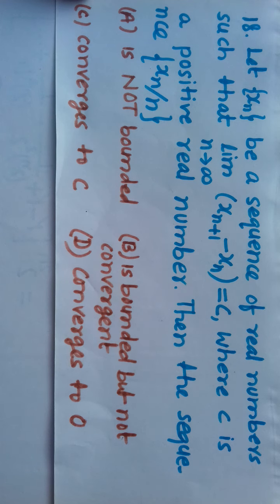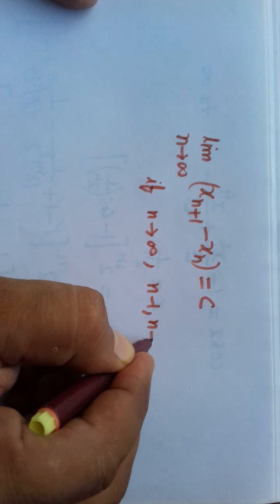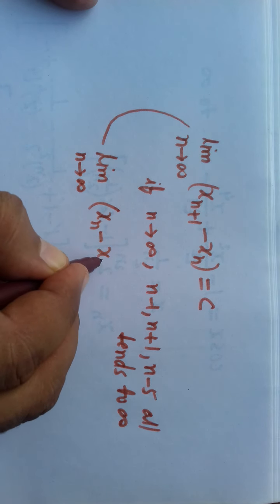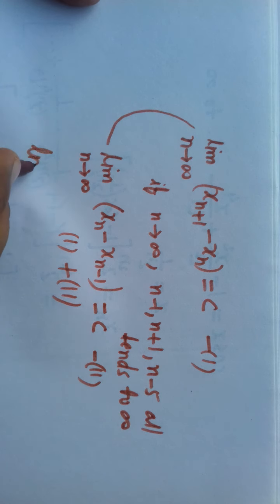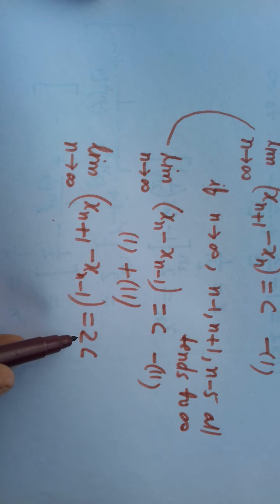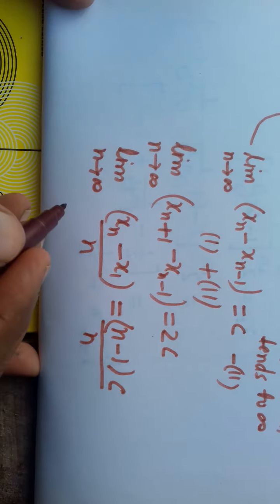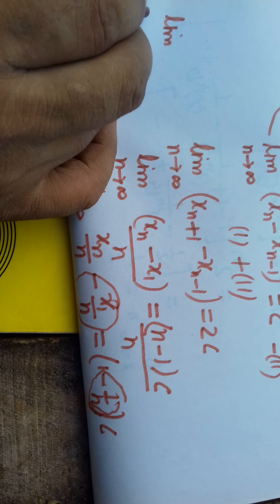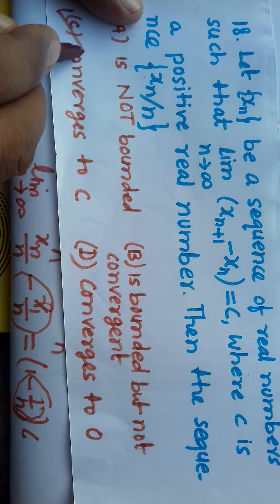IIT JAM 2014 MATH (A) Q.No18 The Sequence and The Limit